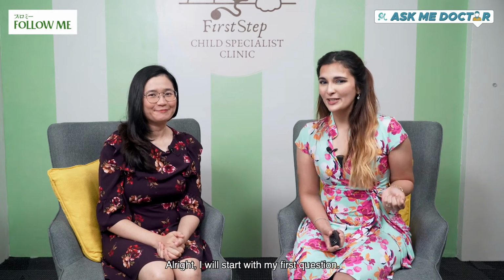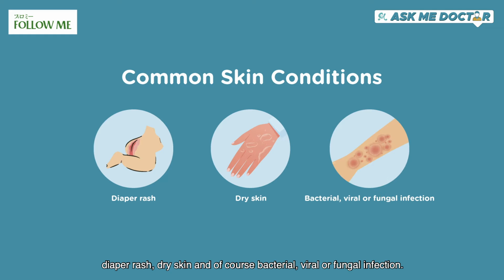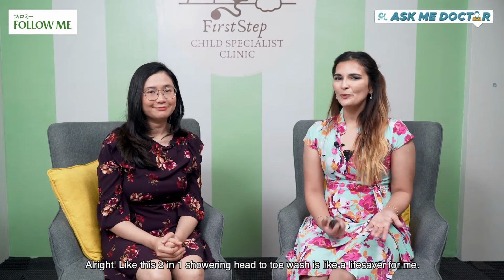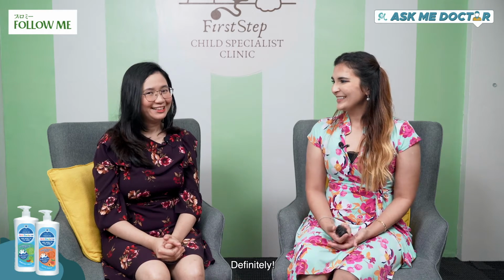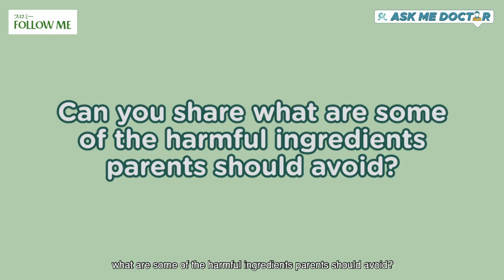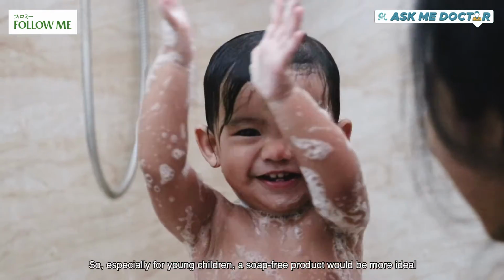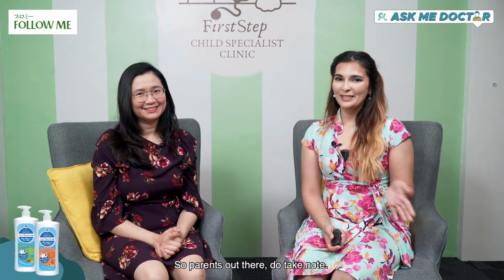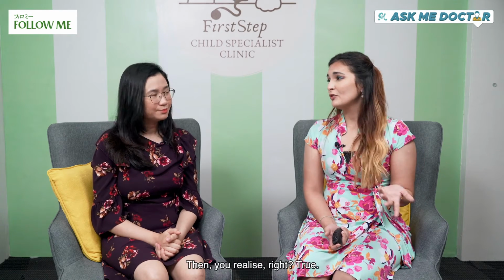Tips for Families: Choosing Safer Personal Care Products | Ask Me Doctor! Season 3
Tips for Families: Choosing Safer Personal Care Products

Personal care products for children are a headache for parents to choose as they might not know which is suitable or harmful to their child. As parents all they want is the best for their children even when it comes to personal care products.Stay tuned, to listen and find out from the expert on your concerns.

On today's episode of AskMeDoctor, we have Dr JoAnn Child Specialist, a paediatrician from Firststep Child Specialist Clinic here to educate us about Tips for Families: Choosing Safer Personal Care Products

[Credit List]

Producer: Hazel Lim
Assistant producer: Nurashikin
Videographer: Paul Lim
Production assistant: Destiny Yii
Designer: Syahira Kassim, Amanina Abdullah